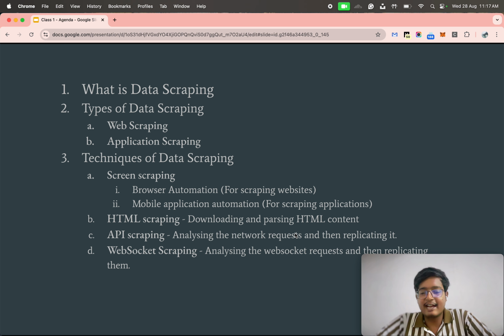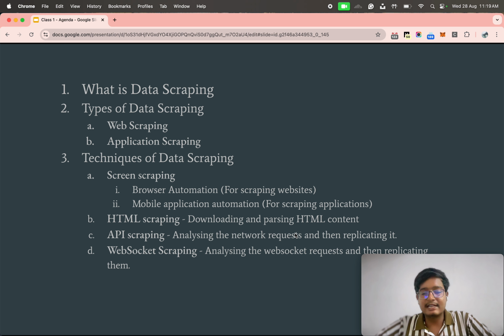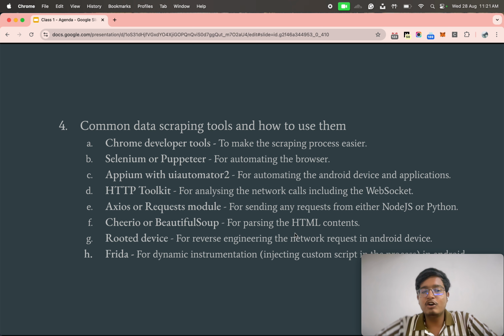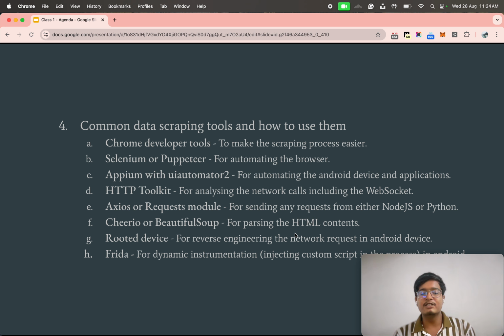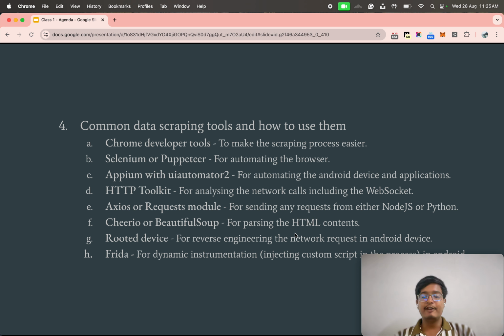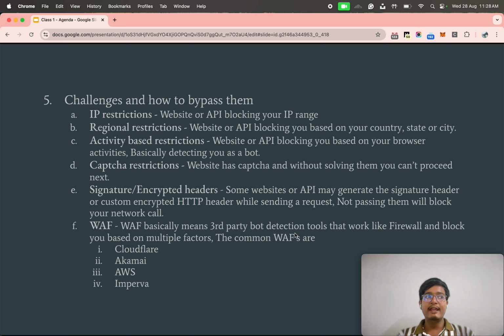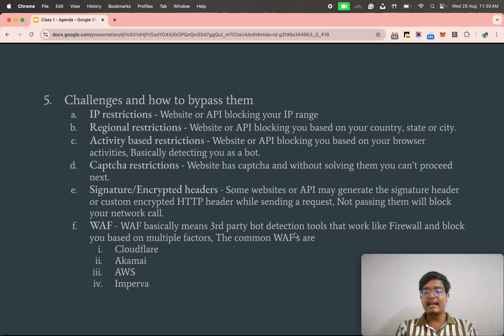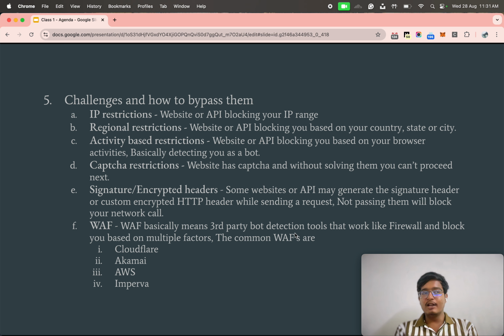Learning Data Scraping, Class 1 - Agenda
Welcome to the first class of our Data Scraping series! In this video, we'll lay the groundwork for your journey into data scraping. We'll discuss the essential concepts, tools, and techniques you'll need to become proficient in this powerful skill. Plus, we'll touch on some of the common challenges you might face and how to overcome them.

Get ready to dive into the world of data scraping, where you'll learn everything from the basics to advanced strategies, including how to automate tasks, scrape web and mobile apps, and navigate through complex challenges like captchas and IP restrictions.

Whether you're new to data scraping or looking to refine your skills, this series is designed to equip you with the knowledge you need.